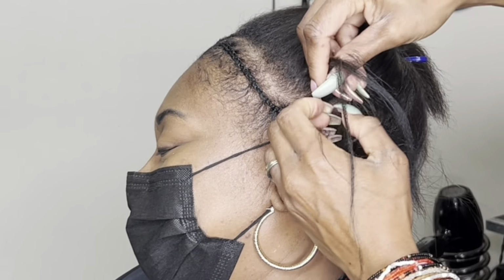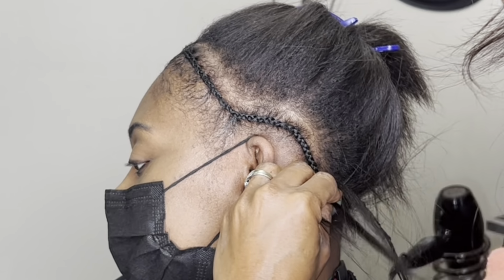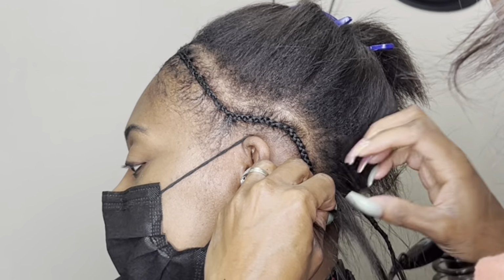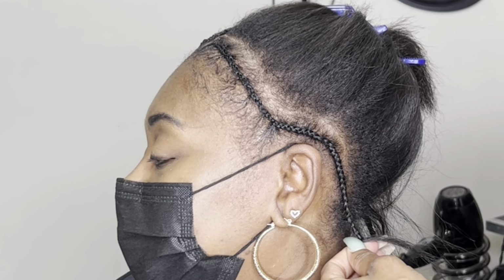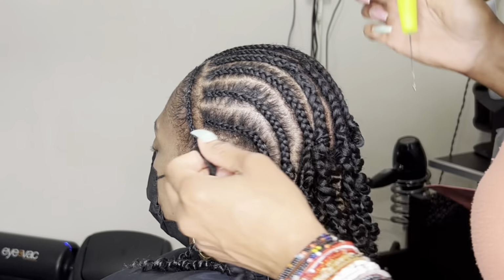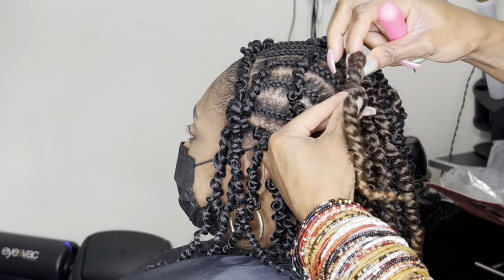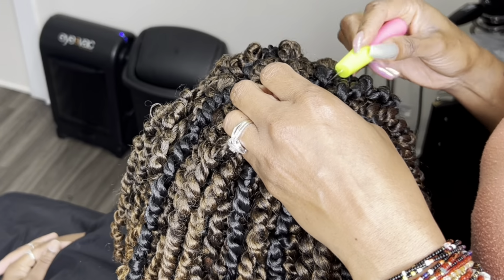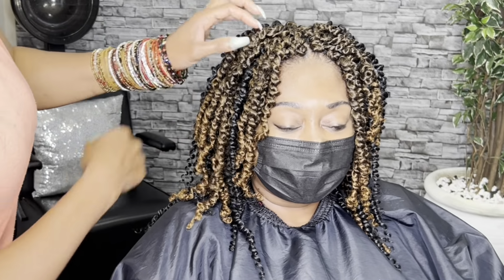Crochet Style | Passion Twist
I will be installing passion twist crochets with a middle part

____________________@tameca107